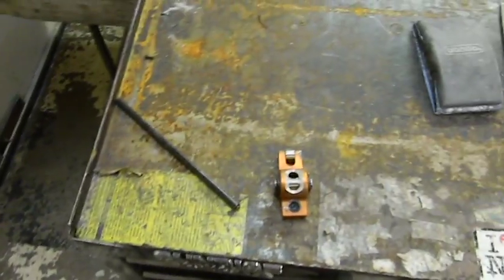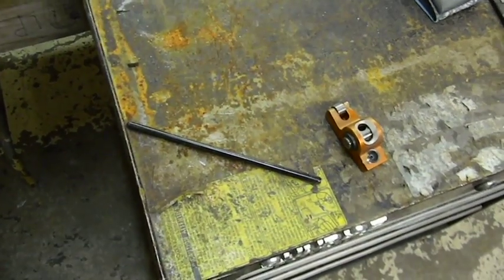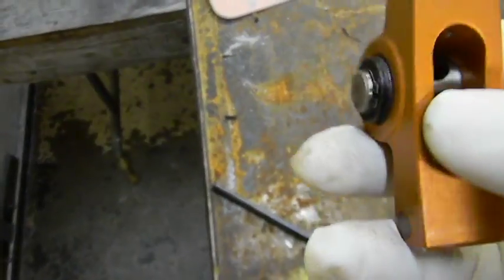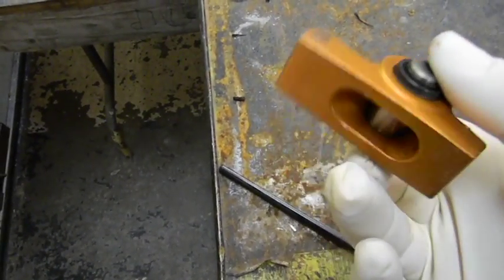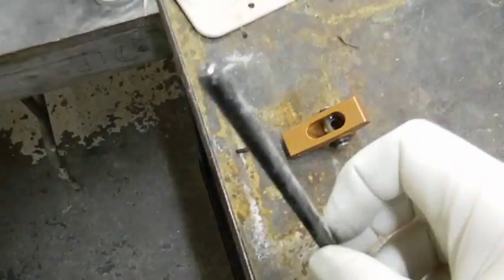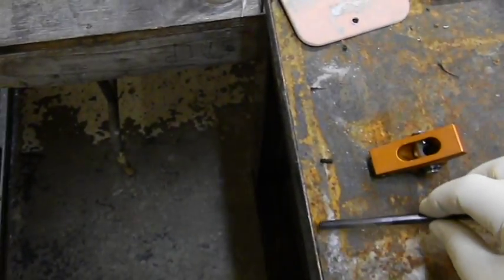SBC Advice For Yaheuben66